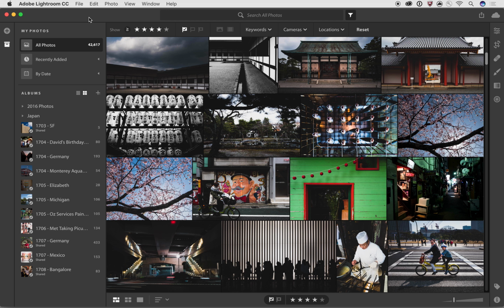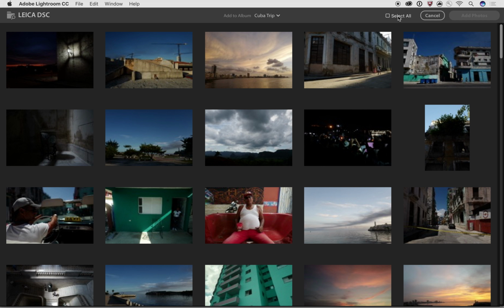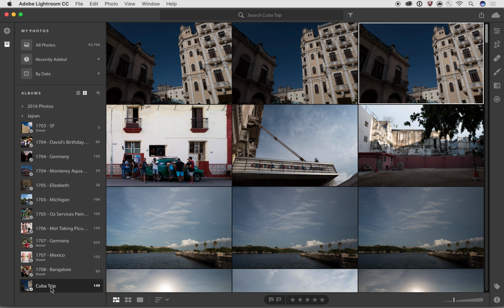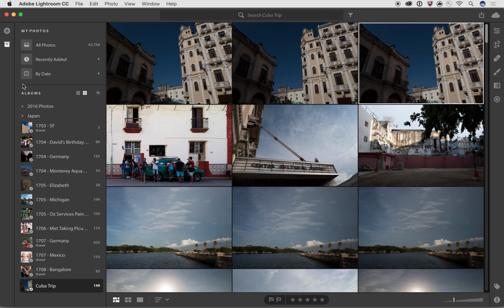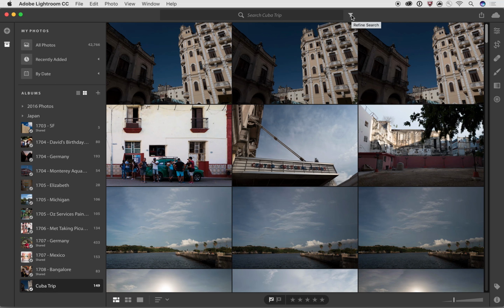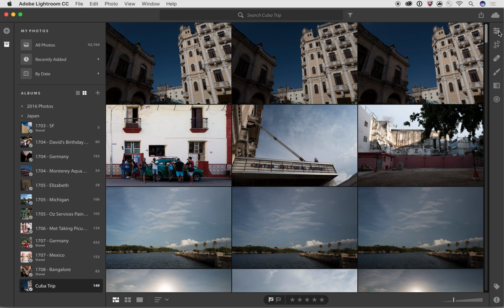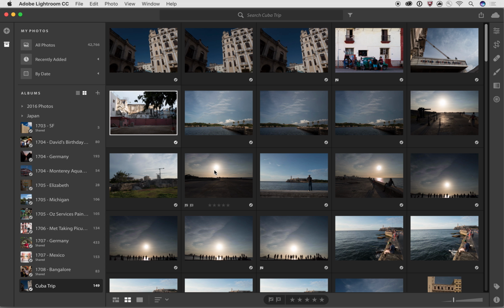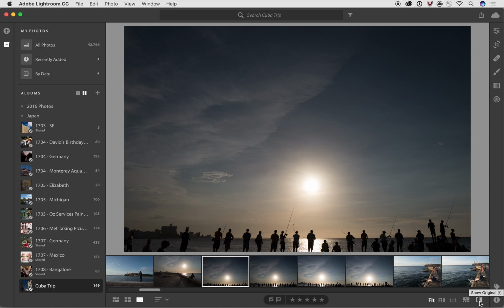Lightroom CC Overview — The all new Lightroom CC Interface | Adobe Lightroom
In this video we’ll cover the interface of the all new Lightroom CC. Learn how where the to find the different groups of tools within the interface as well as as walk through the basic workflow of importing photos.